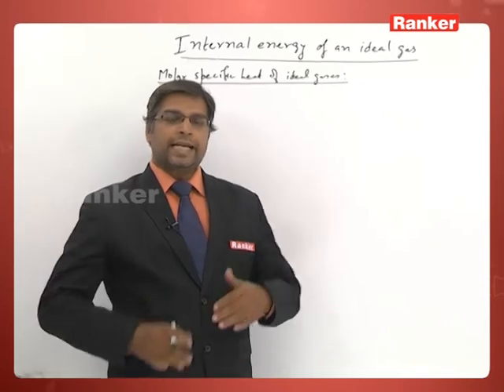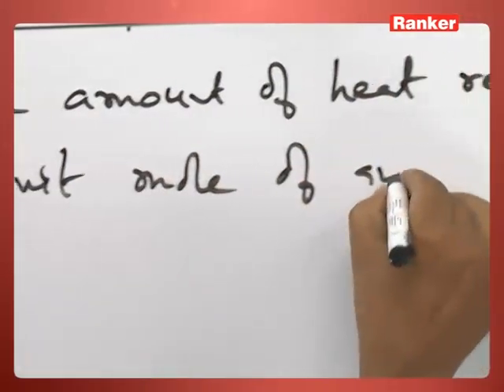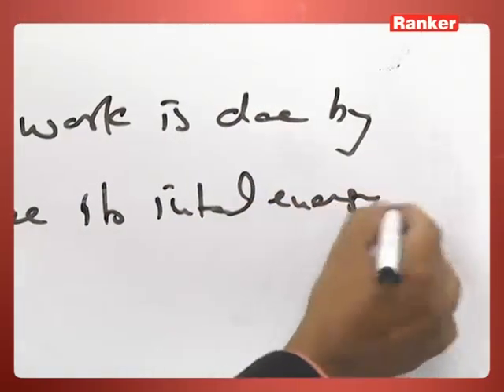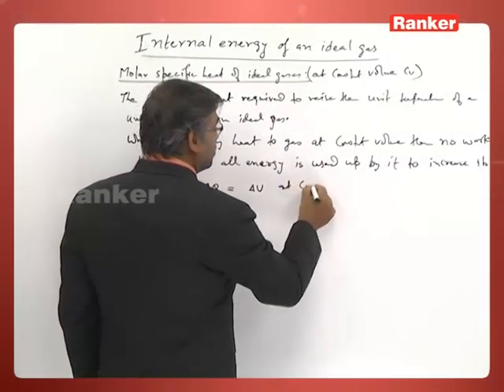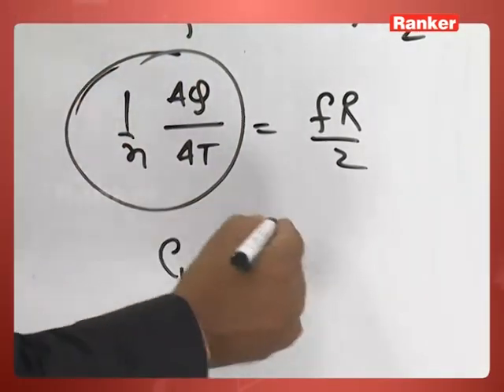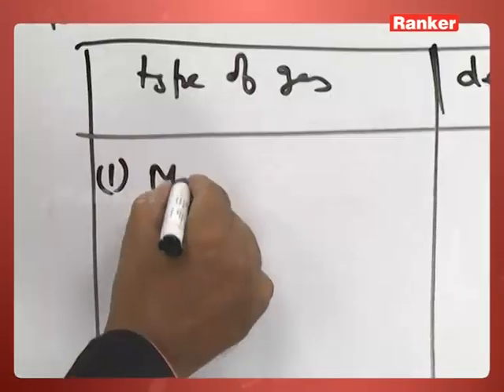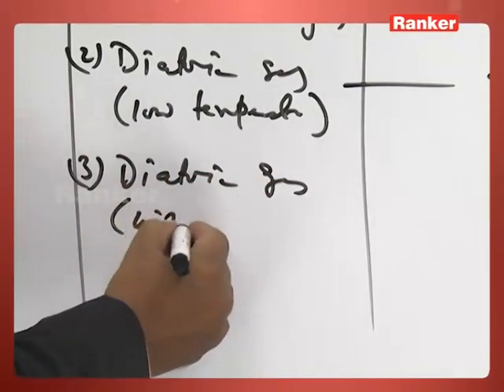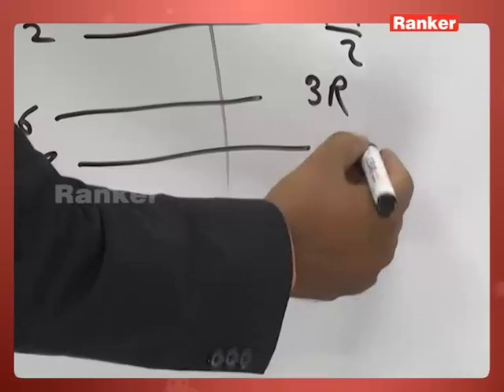Molar Specific Heat of Ideal Gas | Physics | Manoj Pandey | Rankers Learning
Understand the Molar Specific Heat of Ideal Gas in this detailed Physics lecture by Professor Manoj Pandey. Tailored for JEE(Main) aspirants, this session covers the concept, derivations, and applications of molar specific heat in thermodynamics. Watch now to strengthen your grasp on this essential topic and excel in your JEE preparation!